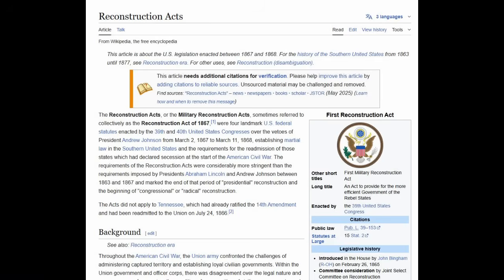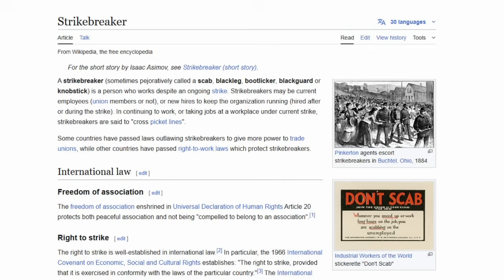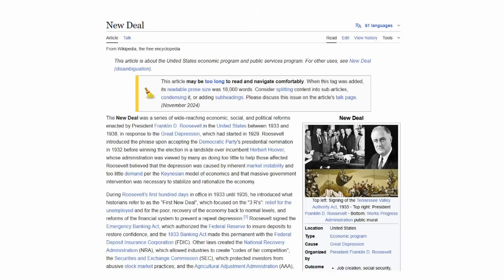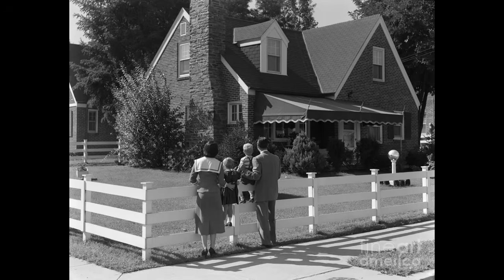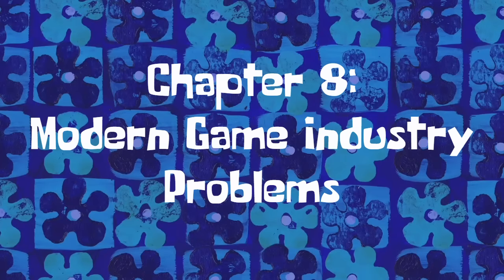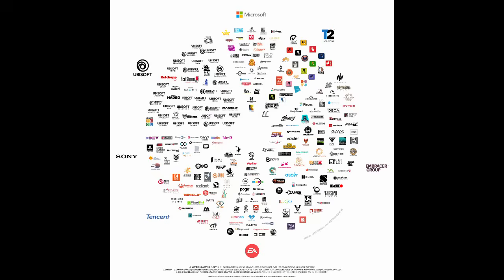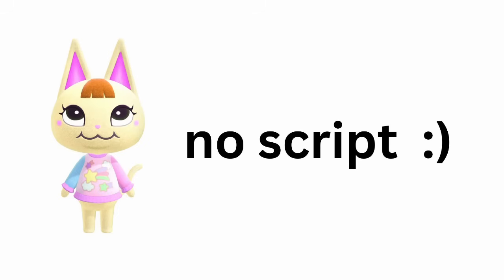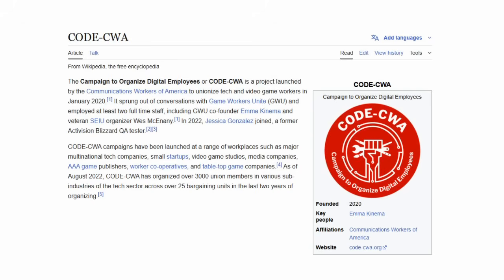A Brief History of Labor in the USA and What It Has to Do With The Modern Games Industry (REUPLOAD)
By popular demand, a reupload/remaster of my video about labor history and its intersection with the  games industry: now with less deep-frying! Word of the day is still "anyway"!

00:00:00 - Start
00:01:04 - Chapter 1: Slavery
00:02:07 - Chapter 2: Reconstruction and the Sharecropping Era
00:05:06 - Chapter 3: The Gilded Age
00:10:29 - Chapter 4: The Coal Wars and the Rise of Unions
00:13:19 - Chapter 5: Hollywood and the Golden Age of Unions
00:17:39 - Chapter 6: RONALD REAGAN
00:19:33 - Chapter 7: The Rise of the Game Industry
00:21:08 - Chapter 8: Modern Game Industry Problems
00:34:35 - Chapter 9: What Now?